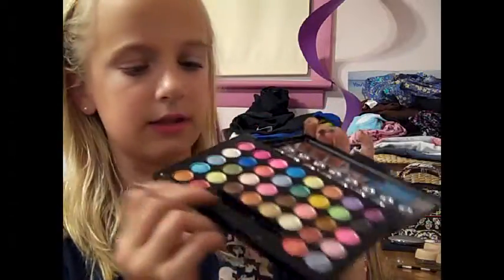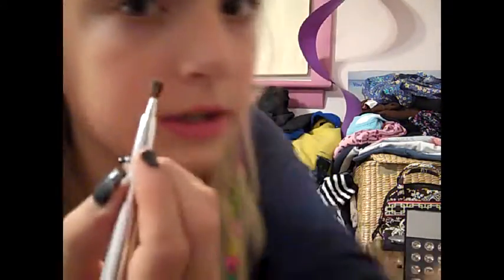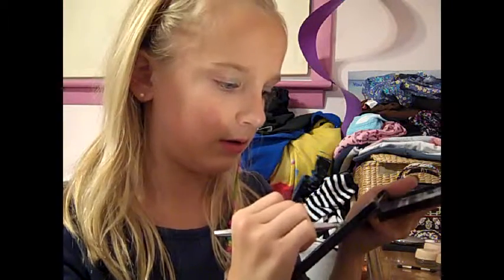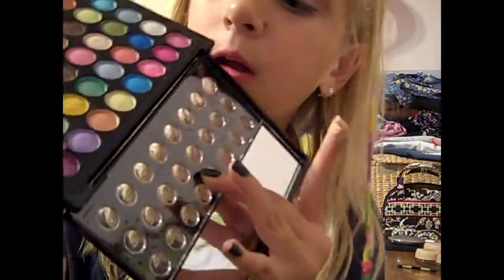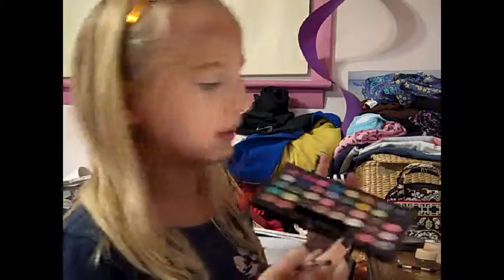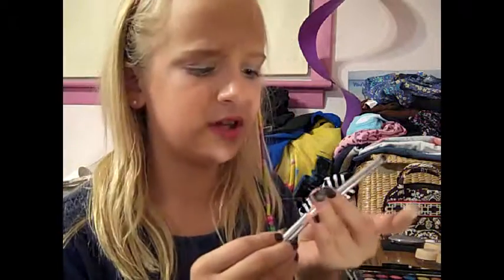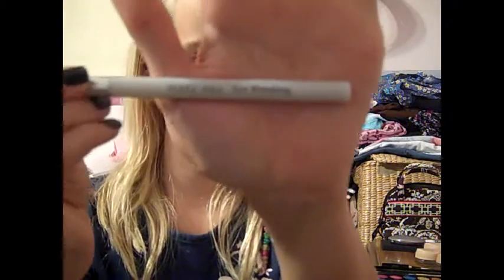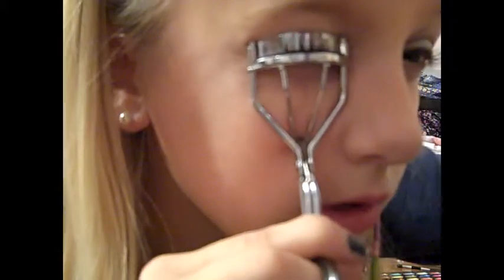New Years/Party Tutorial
Really crazy and fun tutorial for going out!

-megan